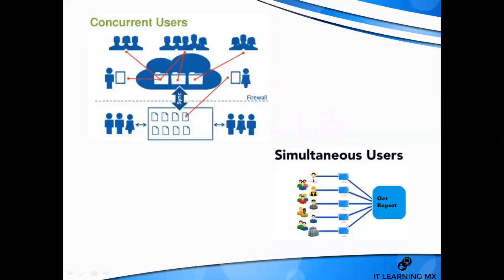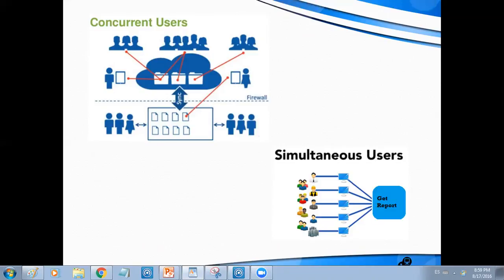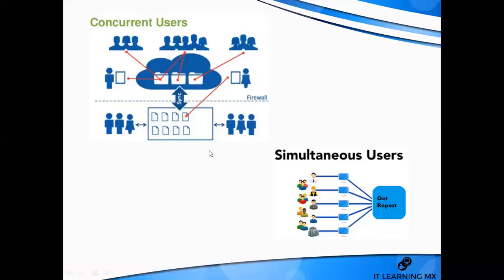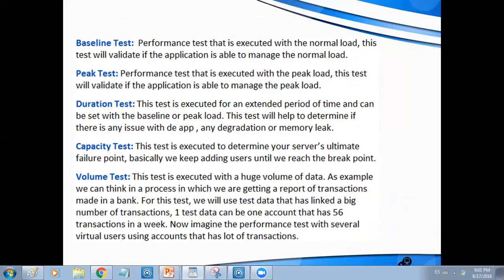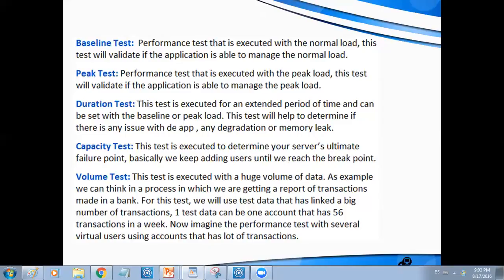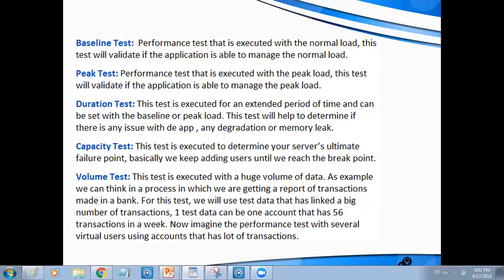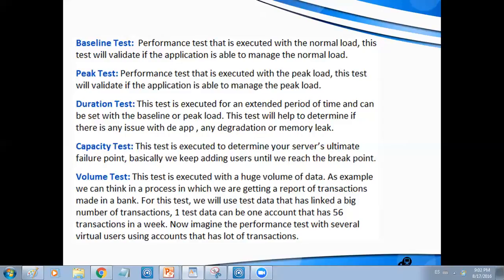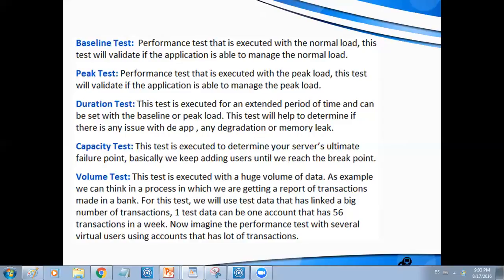Performance Testing Fundamentals